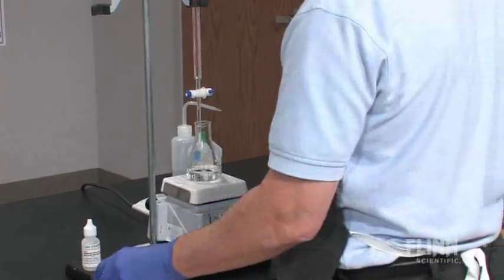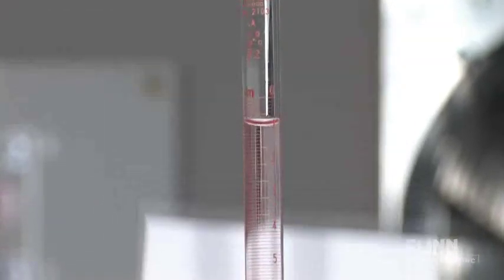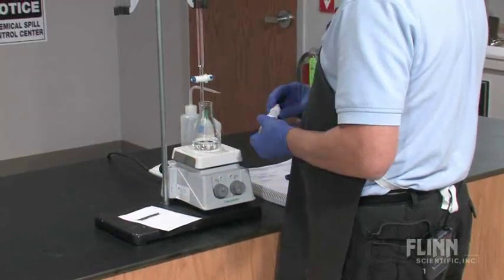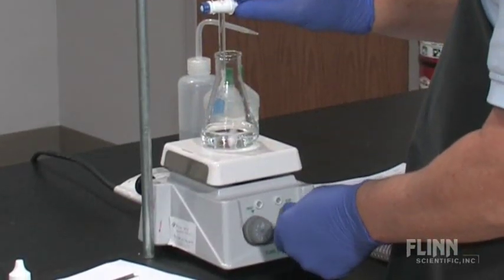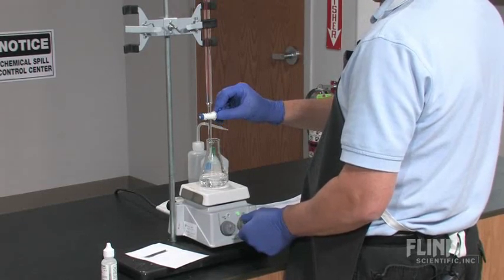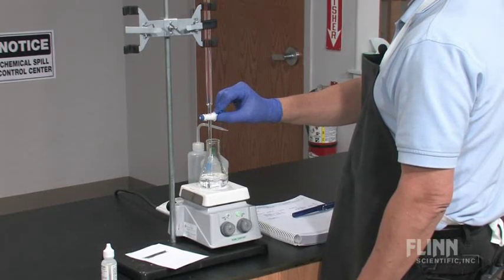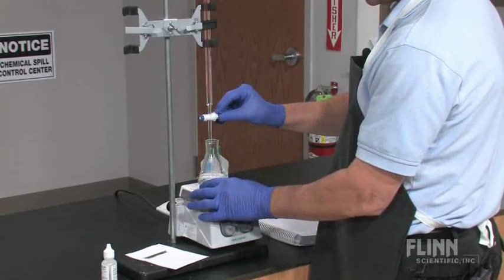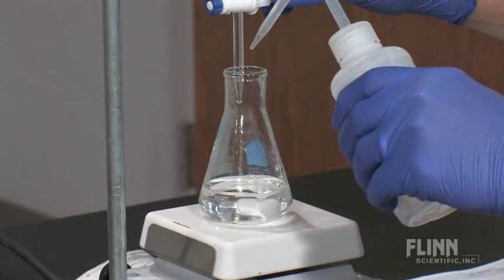How To Titrate Using a Buret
Watch as the Flinn Scientific Tech Staff demonstrates how to titrate using a buret.